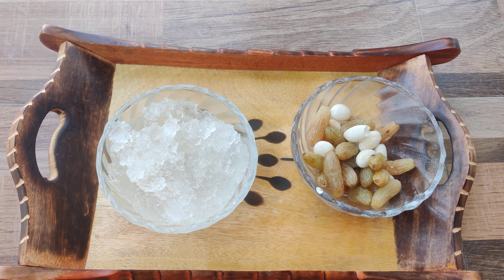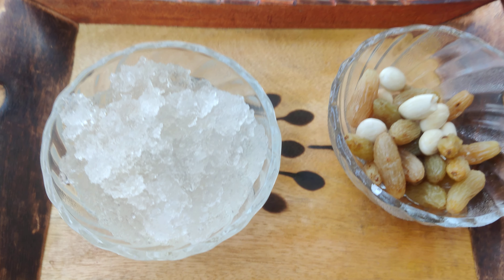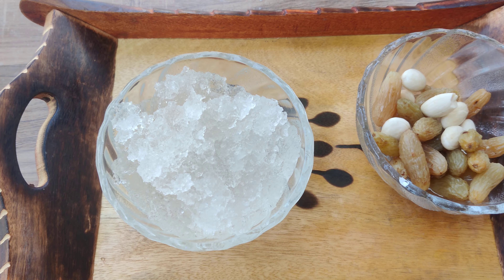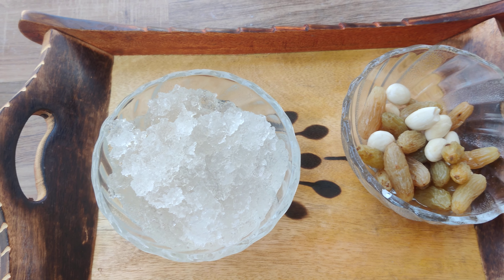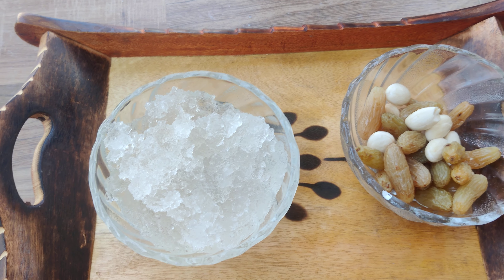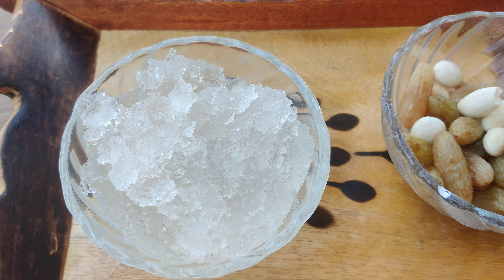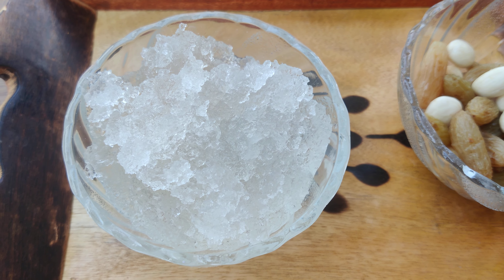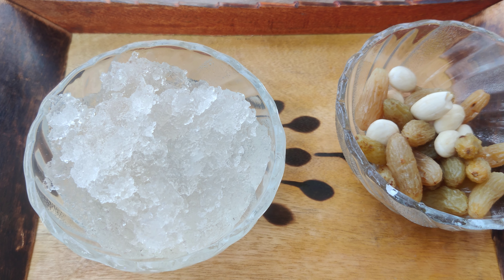गर्मियों में रामबाण खाने की चीज जो 99% लोगों को राहत देगी, आपने खाई है यह चीज ?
Discover the incredible health benefits of Katira Gond, also known as Tragacanth Gum! From boosting your immune system to aiding digestion, this natural resin has been used for centuries in traditional medicine. Learn how you can incorporate Katira Gond into your daily routine for a healthier lifestyle.

In this video:

What is Katira Gond?

Nutritional benefits

Health advantages (e.g., weight loss, skin care, digestion)

How to use Katira Gond